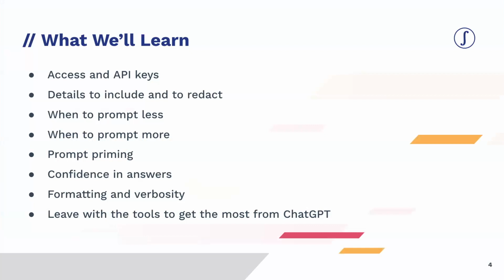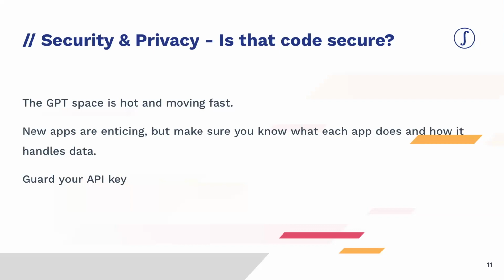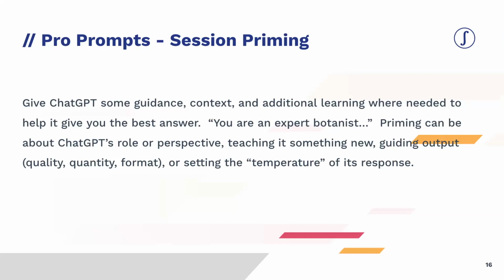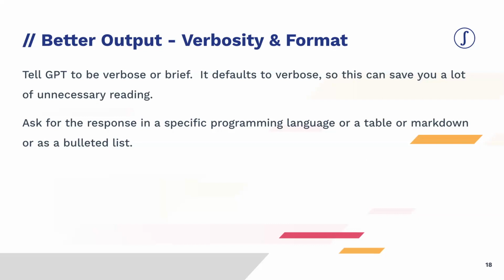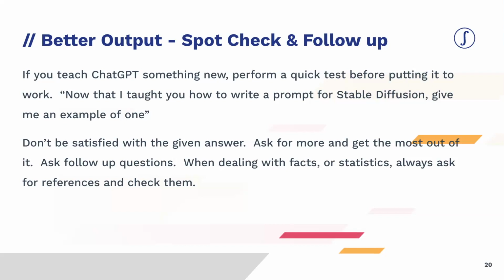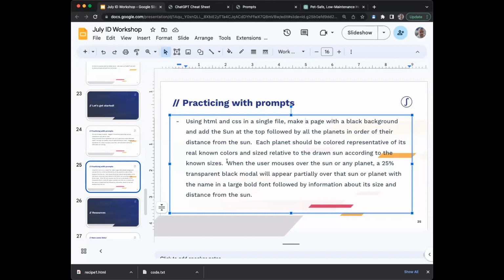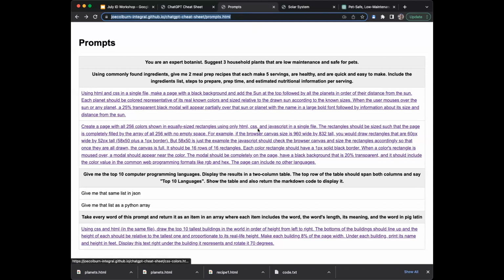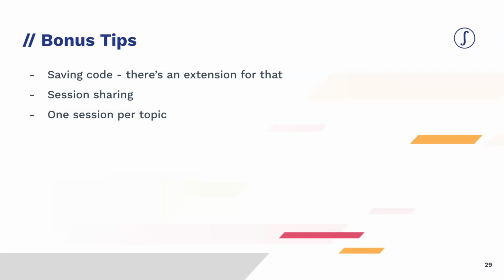Hands On Instruction for Safe and Efficient ChatGPT Use by Integrate Detroit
Integrate Detroit by Integral. is a volunteer organization that specializes in free software development courses. In this video, professional software developer Joe Colburn discusses how to use ChatGPT effectively for writing code in a work setting.